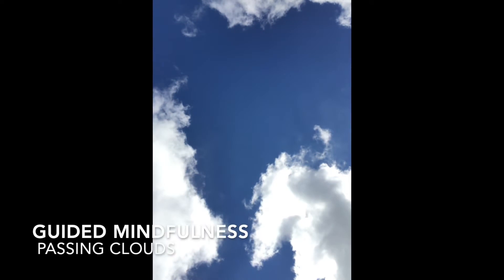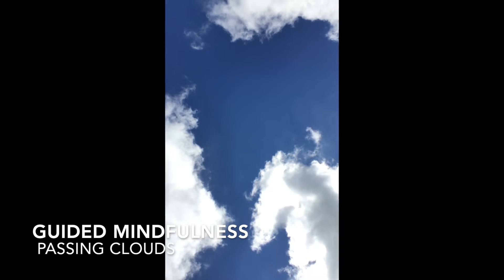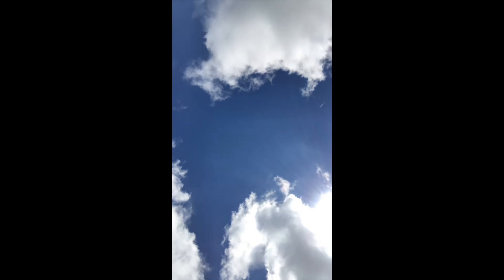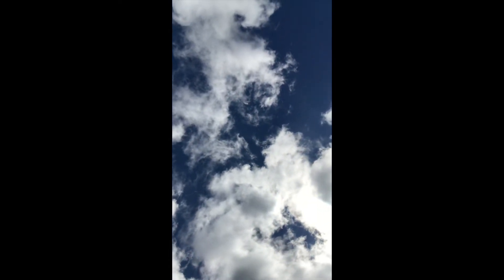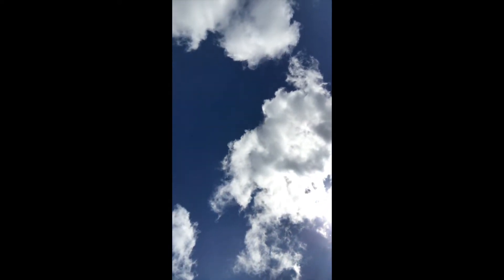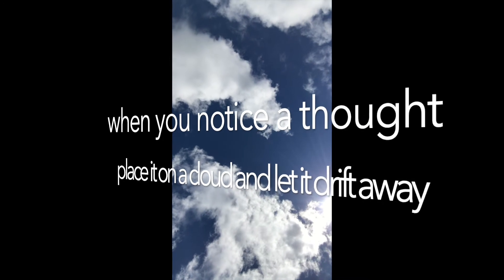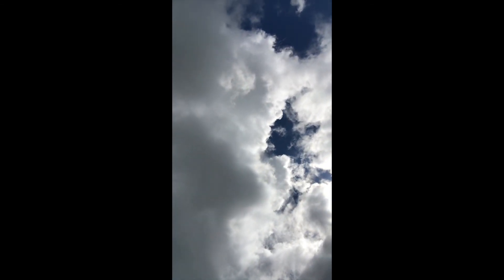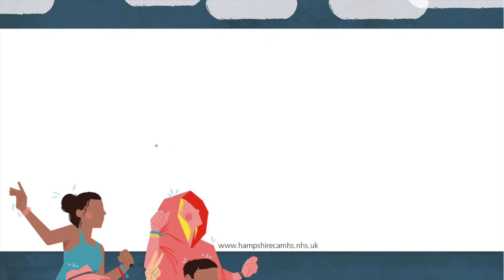Guided mindfulness: Passing clouds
Our Clinical Psychologist, Dr Natalie Roberts, from Hampshire Child and Adolescent Mental Health Services, shares an activity to help you notice the thoughts that come into your mind, allow them to pass by, and reset your attention and concentration.